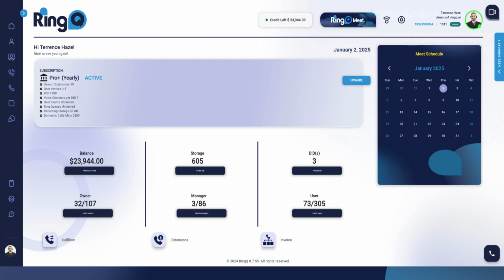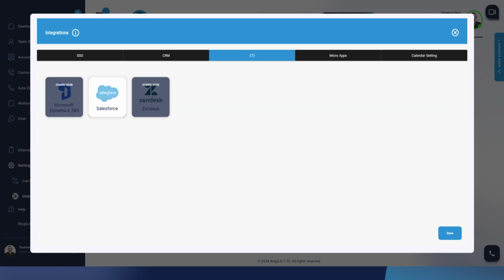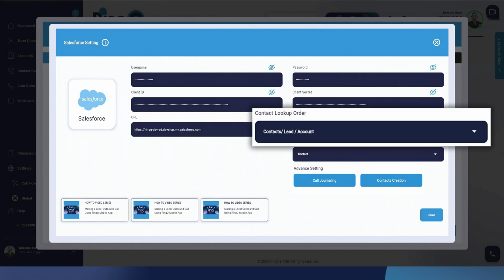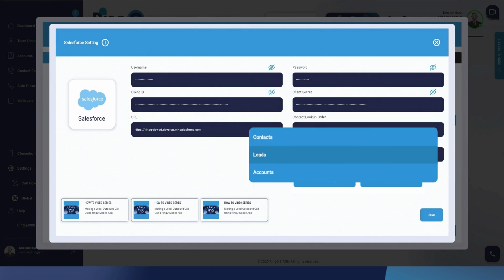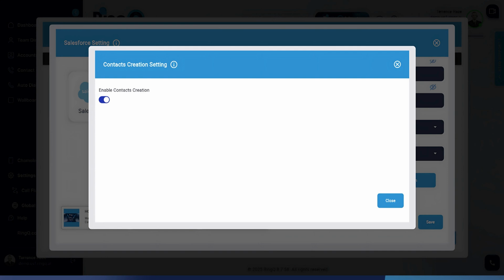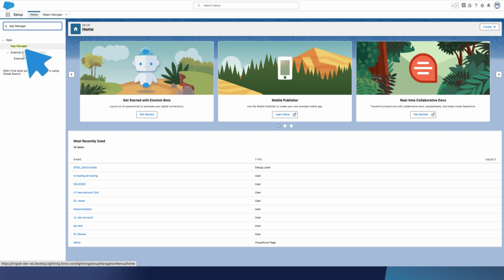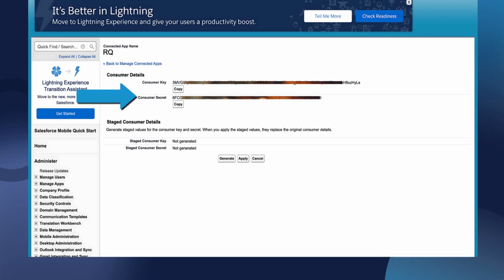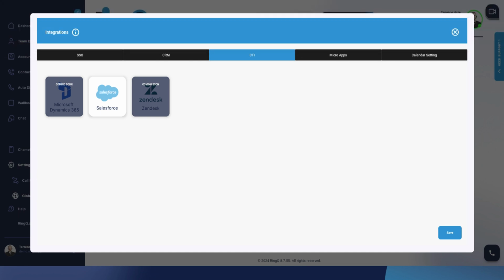Integrating Salesforce CTI with RingQ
A short and easy to follow video guide on how to integrate Salesforce CTI  with RingQ.